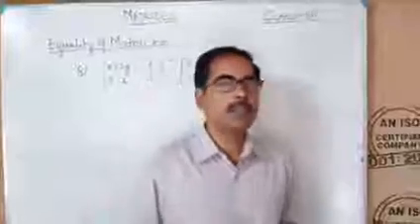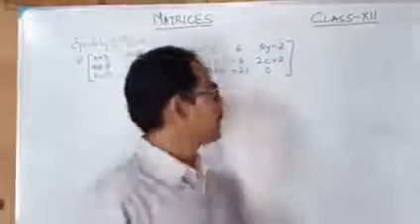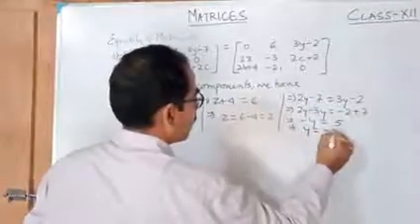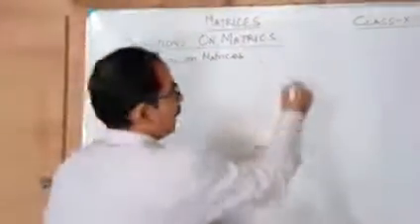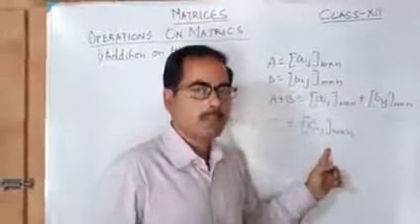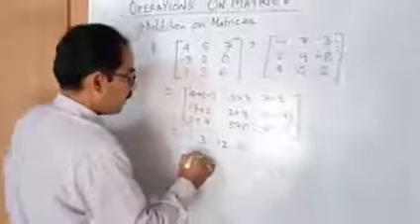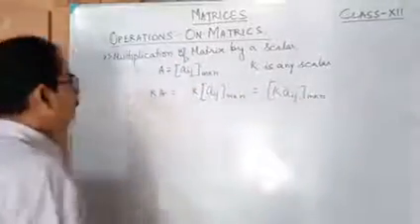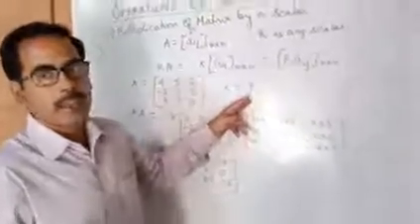CLASS -XII CBSE BOARD MATHS MATRICES PART 2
CBSE Board Maths Matrices Part 2